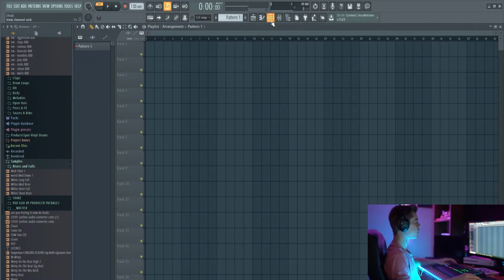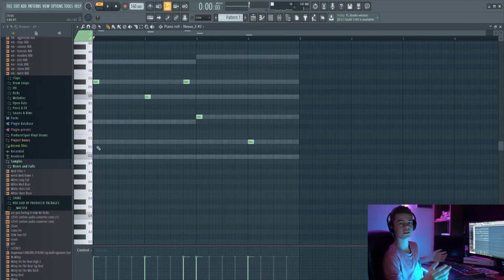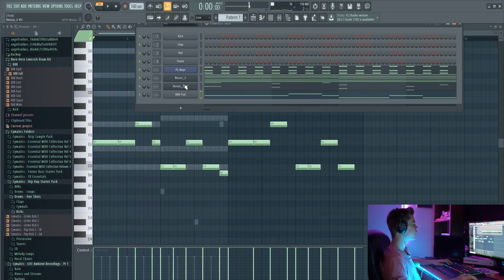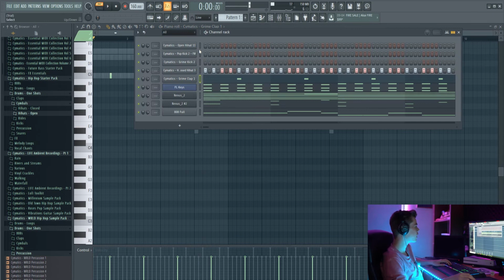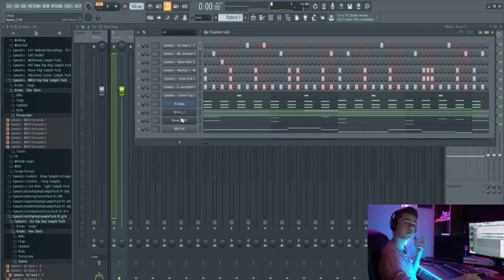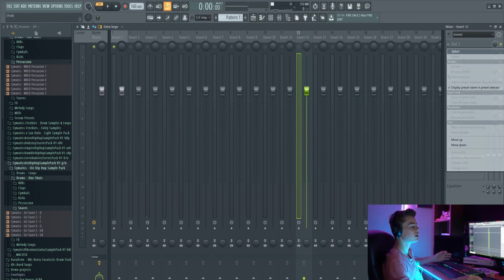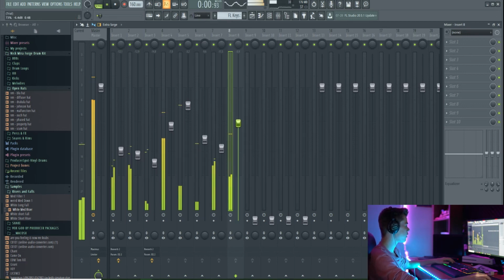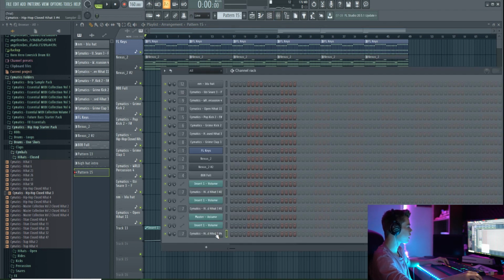How to make a Hip-Hop Beat in Fl Studio *EASY*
In the future I will make shorter videos, this is for beginners, so i had to explain a few things in greater detail.

There will be more recorder vids to come